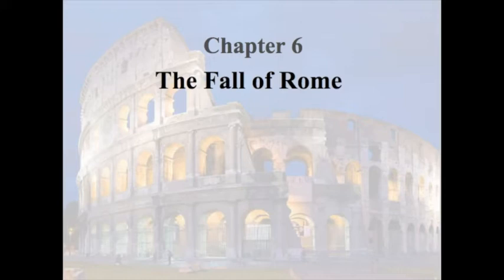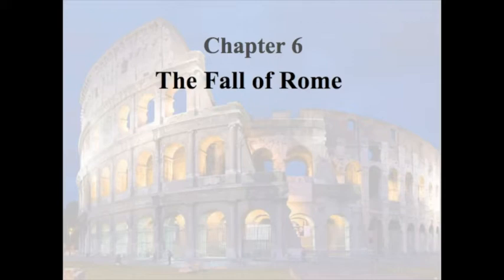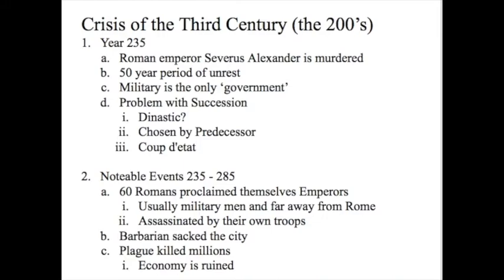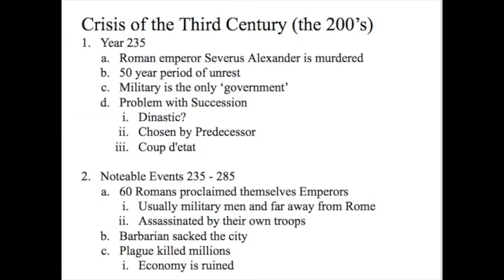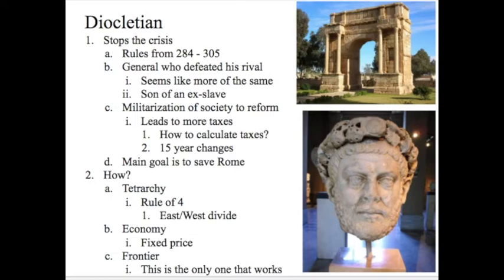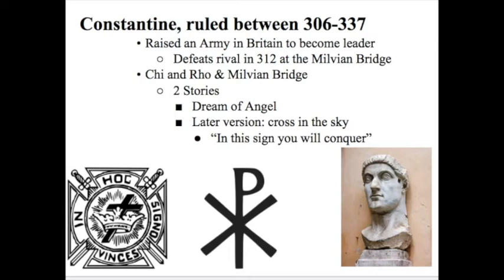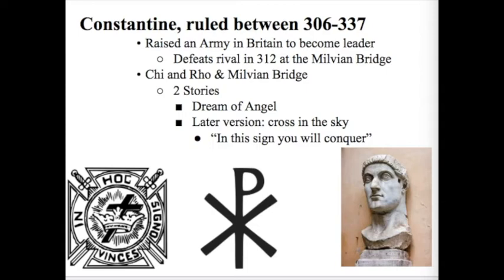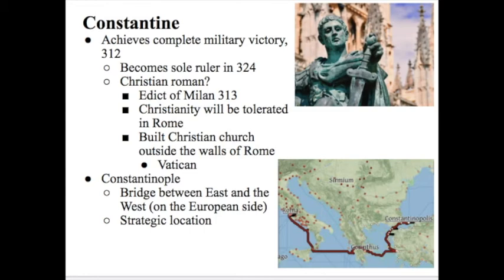Lecture 7 - Fall of Rome